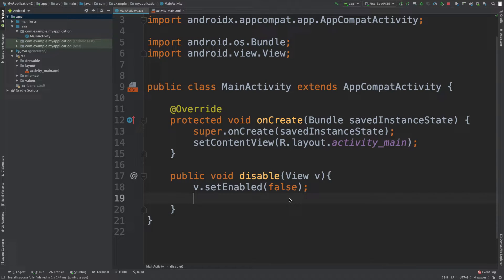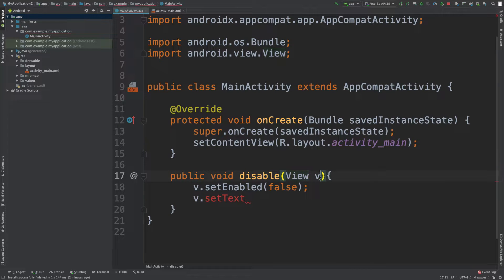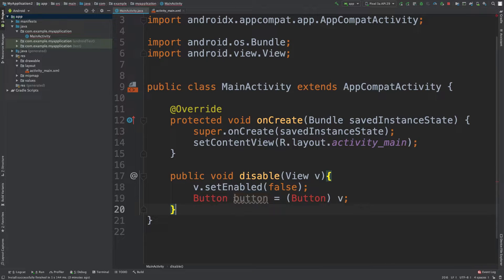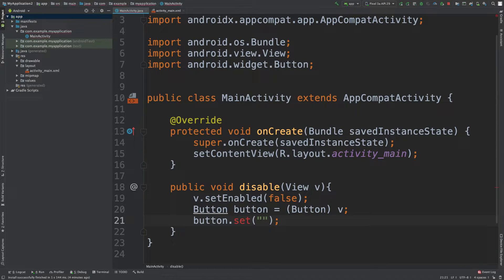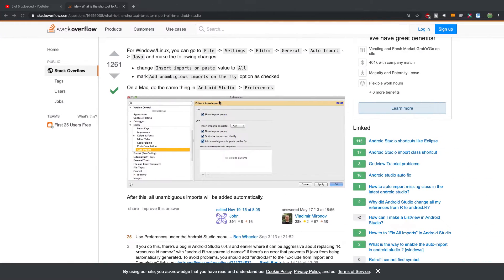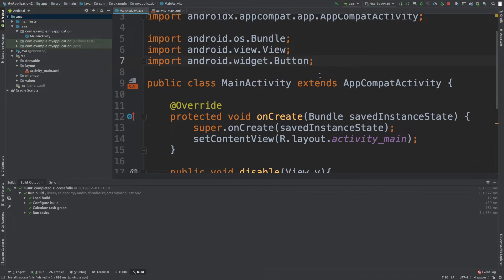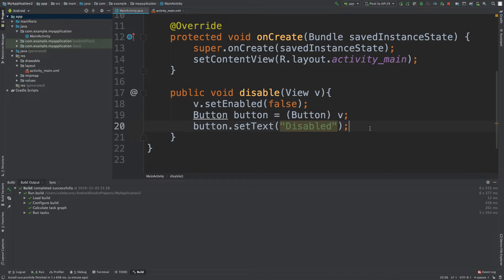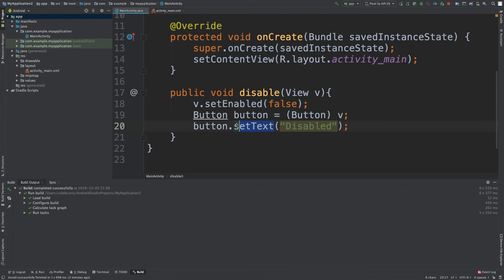Android App Development Tutorial 20 - Changing Button Text when Clicked | Java